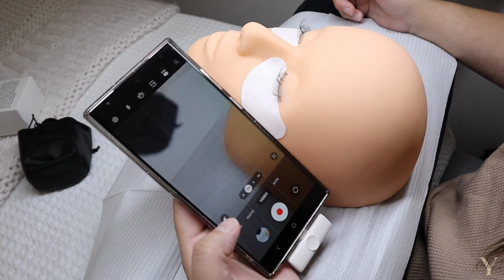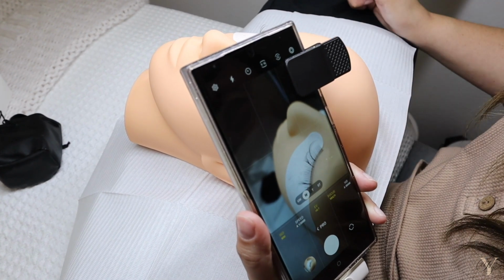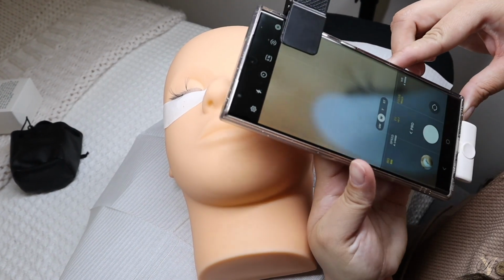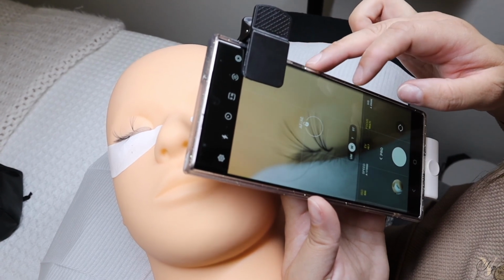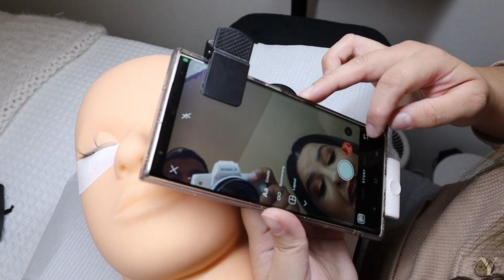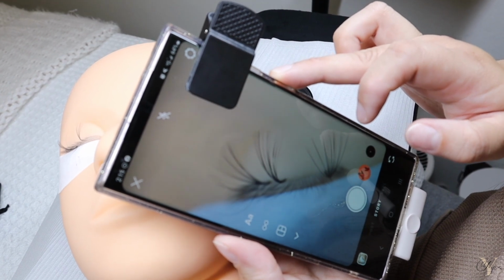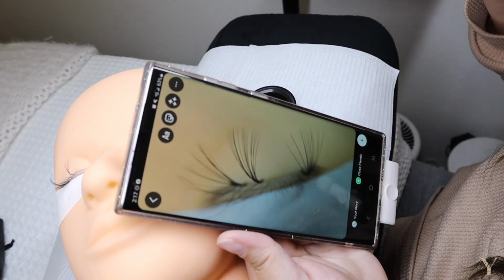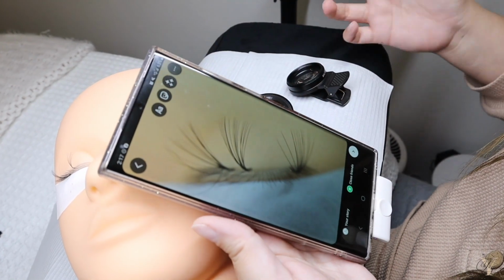How to take lash extension pictures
Access My Beginner Classic Course completely Free

HI Lash Babes, this is a videofor all Money Shot Lens Macro Lens owners! If you've been eager to get the most out of your lens and capture stunning close-up shots, this is the video you've been waiting for!

In this highly requested tutorial, I'll be walking you through step-by-step on how to use the Money Shot Lens Macro Lens like a pro. Whether you're a seasoned photographer or just starting out, this video is packed with tips and tricks to help you perfect your macro photography skills.

Join me as I share my best-kept secrets and demonstrate the lens's full potential. From adjusting settings to achieving the perfect focus, we'll cover it all!

If you've recently purchased the Money Shot Lens Macro Lens and haven't quite mastered it yet, this tutorial is an absolute must-watch!

Don't miss out on this opportunity to learn how to capture those breathtaking close-up shots you've always dreamed of. Trust me, you won't want to miss a single second of this video!

So, grab your lens get comfy, and let's dive into this product tutorial

JOIN YOYIS+ TO GAIN ACCESS TO ALL MY ONLINE COURSES AND VIDEO TUTORIALS FOR ONLY YOU'LL ALSO RECEIVE ACCESS TO OUR EXCLUSIVE MEMBERS ONLY STORE WHERE YOU CAN PURCHASE DISCOUNTED PRODUCTS UP TO 50% OFF PLUS FREE SHIPPING EVERY TIME YOU PLACE AN ORDER.

OUR SHOP IS AVAILABLE EXCLUSIVELY TO MEMBERS ONLY. TO PURCHASE OUR PRODUCTS CLICK THE LINK BELOW TO SIGN UP.

All My Links Click Here!